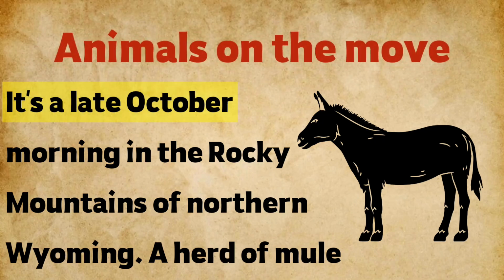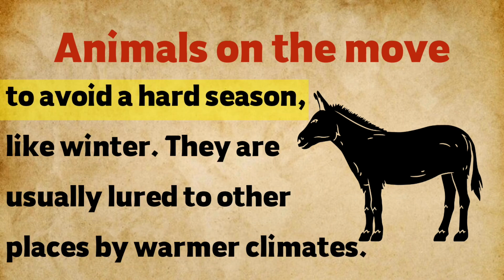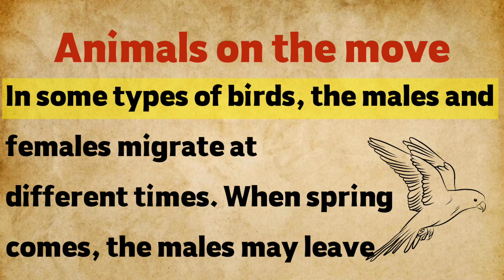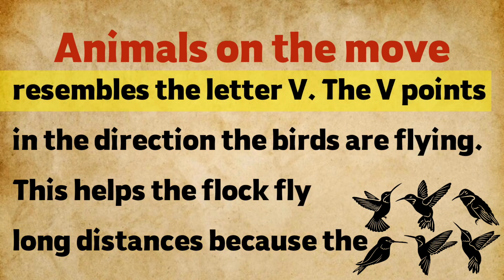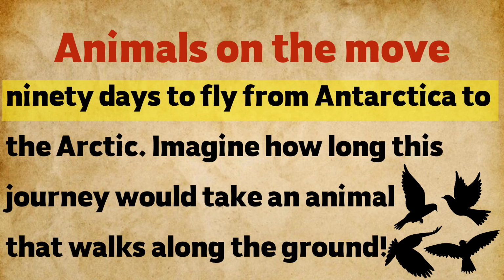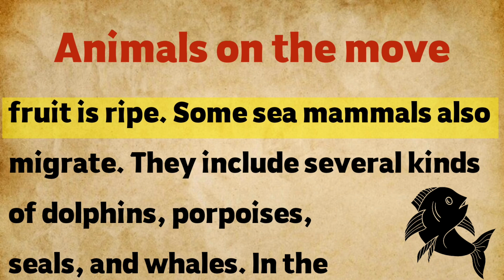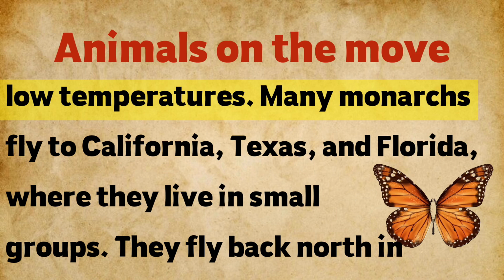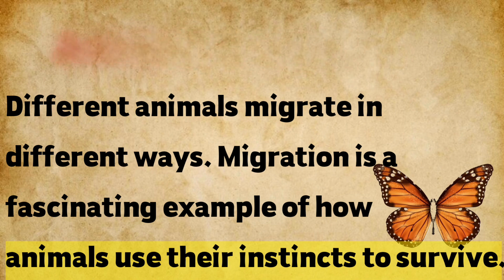Learn English through story | donkey migration!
Do you want to improve your English listening skills through story? if so watch this video till the end learning English through story is an effective way to improve your English listening skills. in this video we have an interesting story about donkey migration!!

In listening land youtube channel there is a lot of practical practices to improve your English listening skills we will have videos 3 times a week on even days

improve listening skills
active listening
Listening skills
English listening
Listening
Listening practice English
Practice English listening
English story